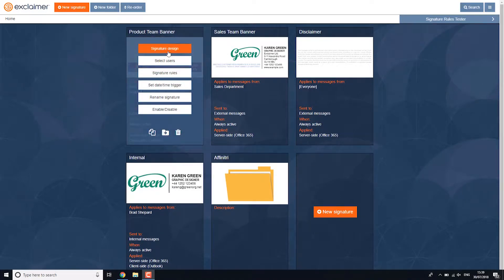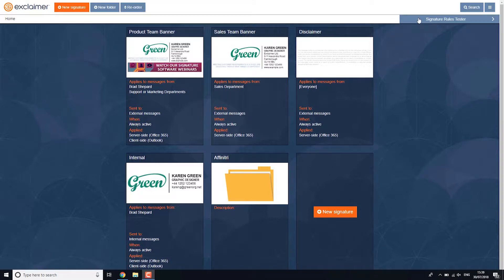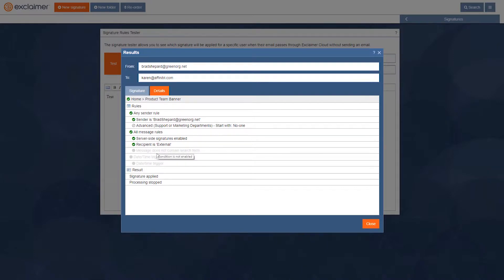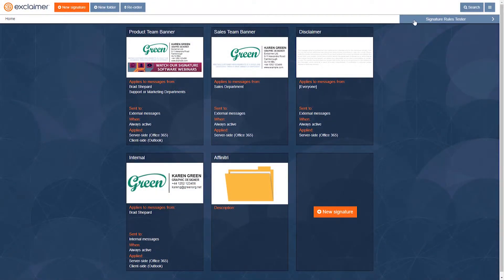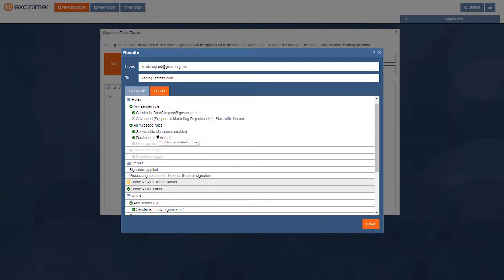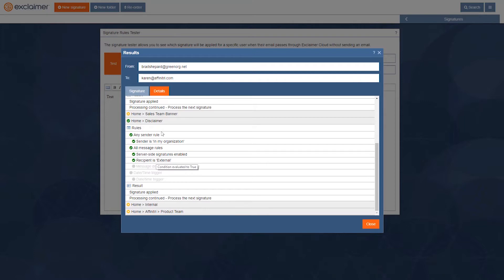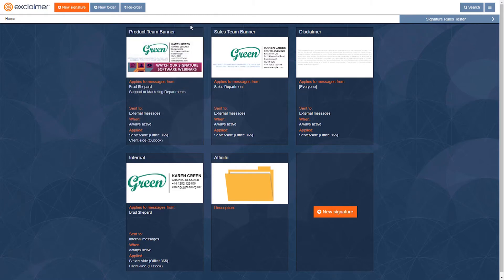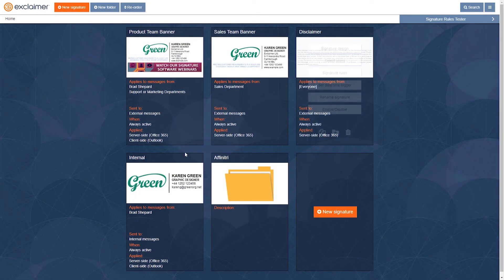Exclaimer Cloud Tutorial - How to Add Multiple Signatures to a Single Message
Watch this video to see how to use the process next signature functionality in Exclaimer Cloud in order to add multiple signatures to a single message.